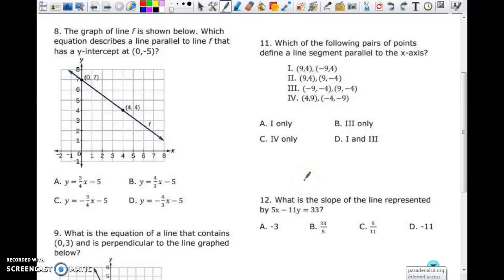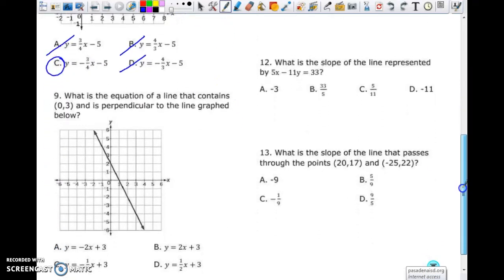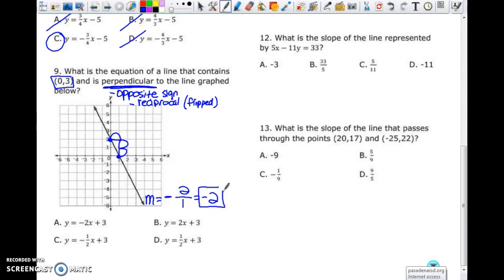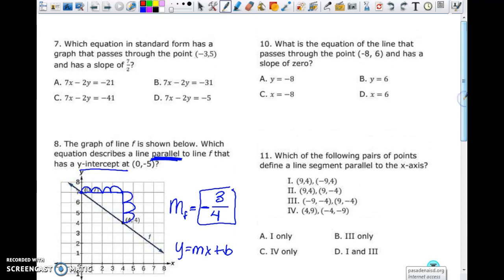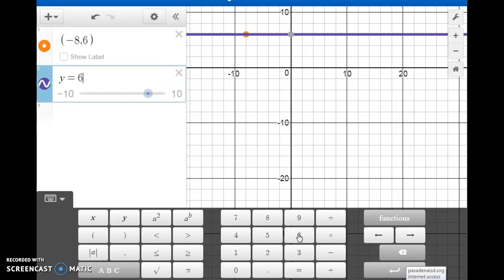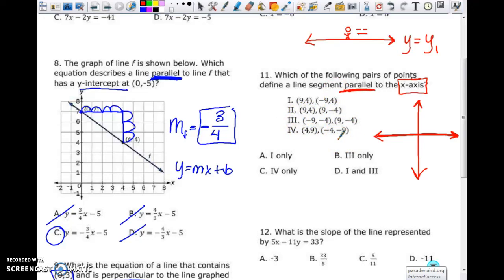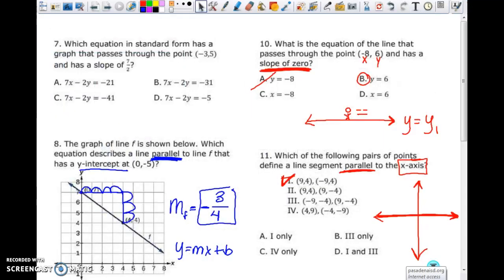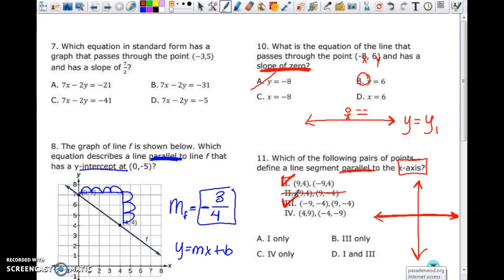CBQ 2.2 Review, Problems #8-11